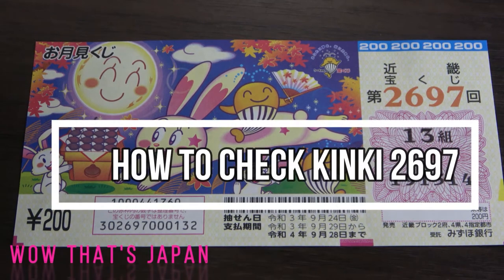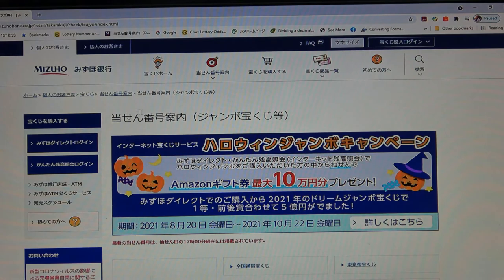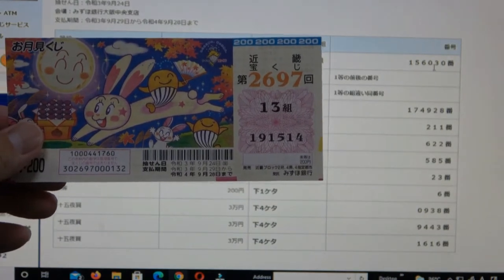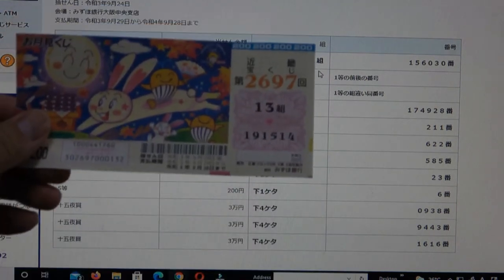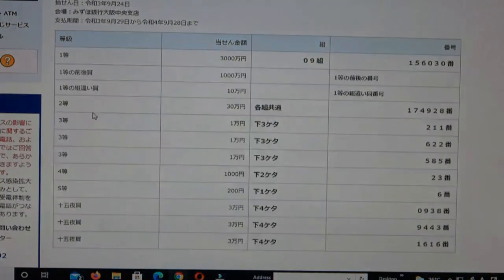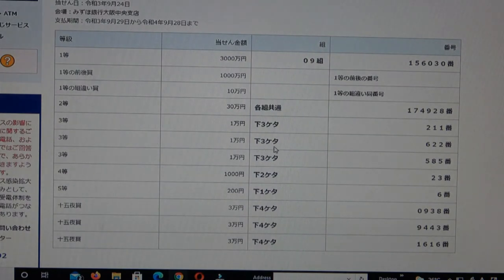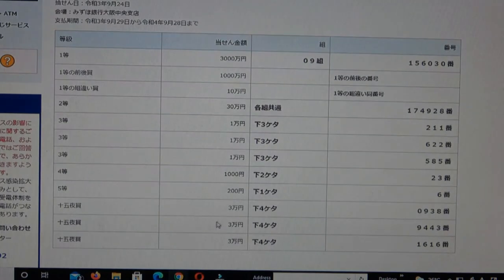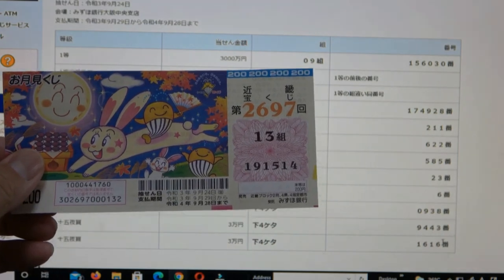HOW TO CHECK KINK TAKARAKUJI DRAWING 2697